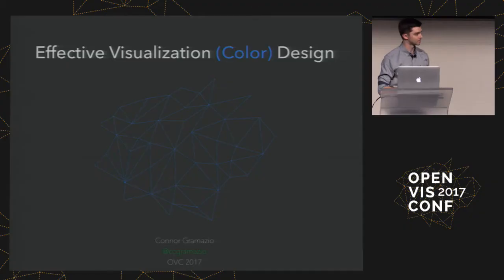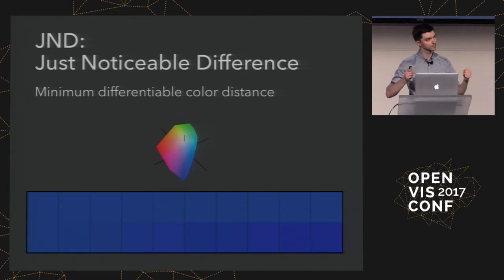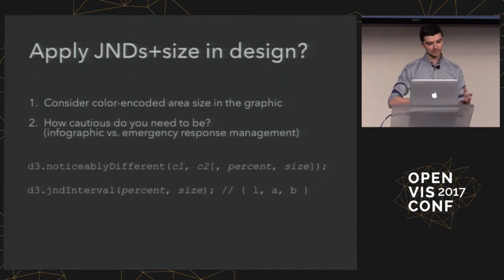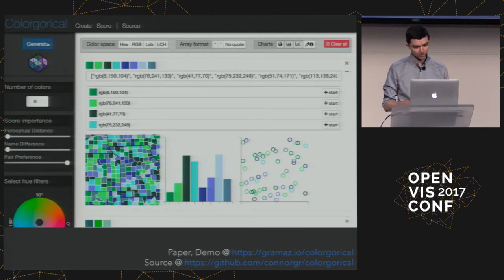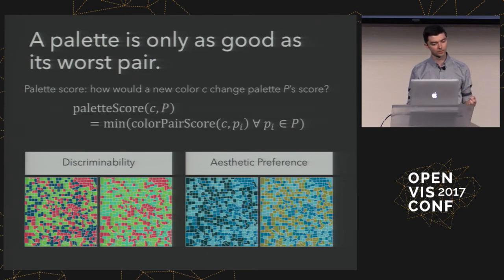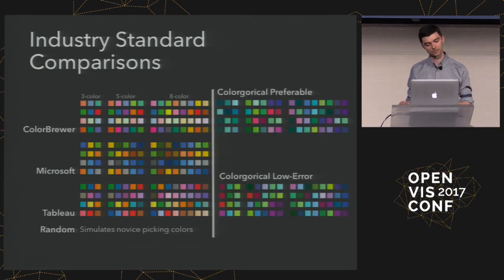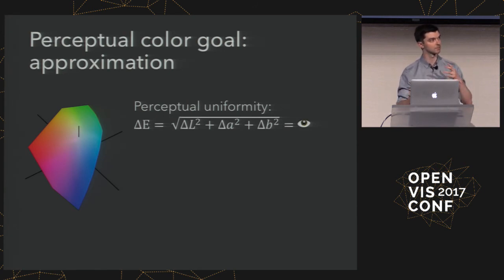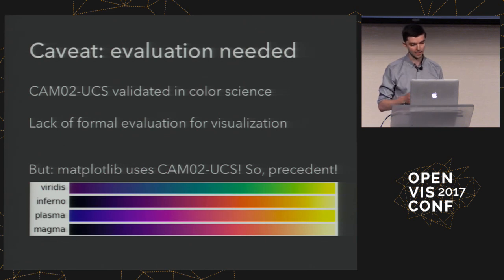Empowering effective visualization color design - Connor Gramazio